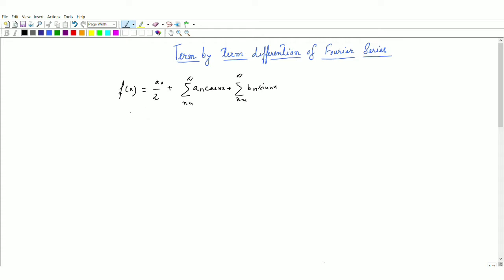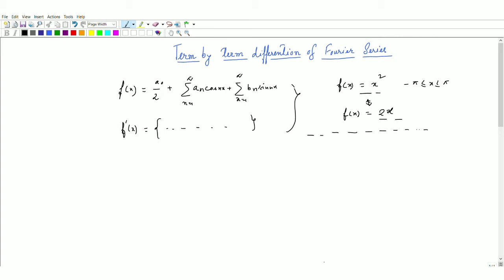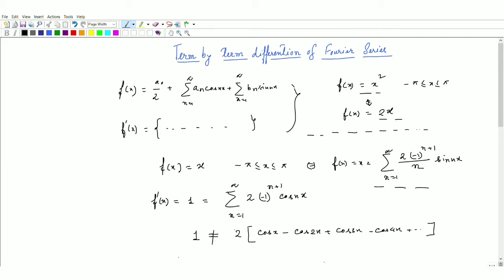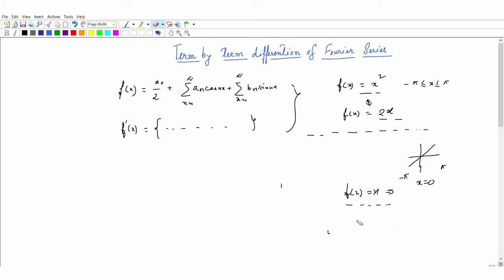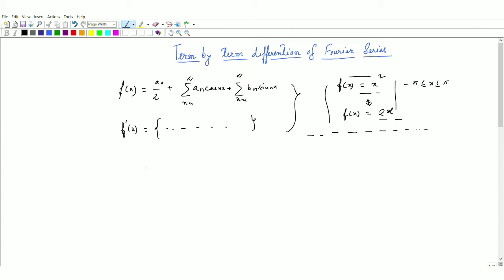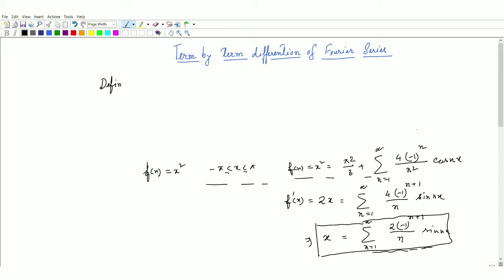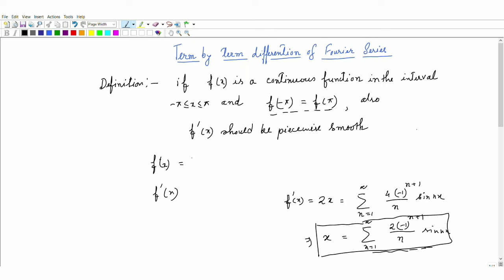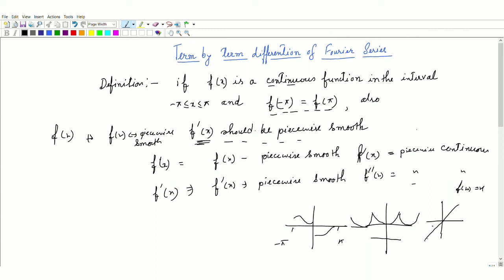Term by term differentiation of Fourier series, Fourier series, part- 11